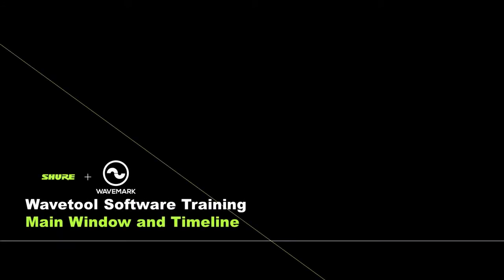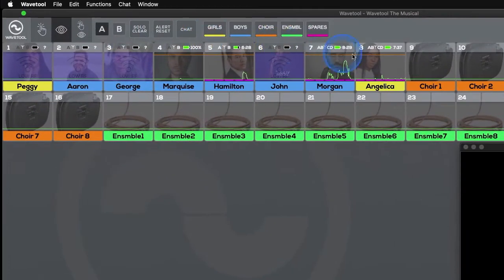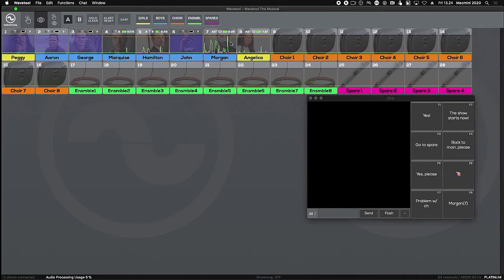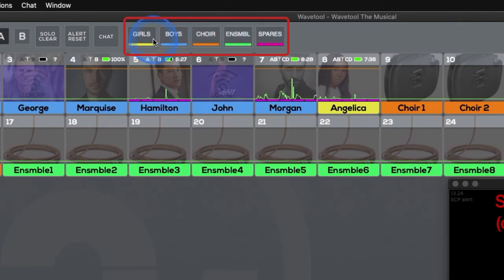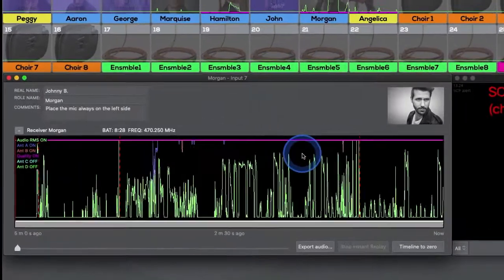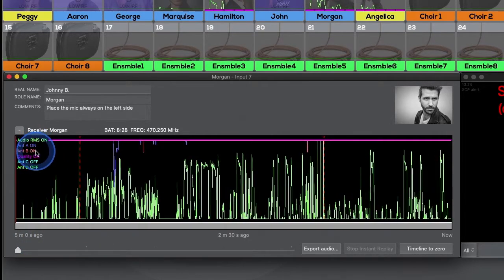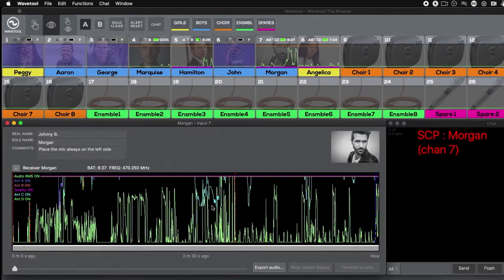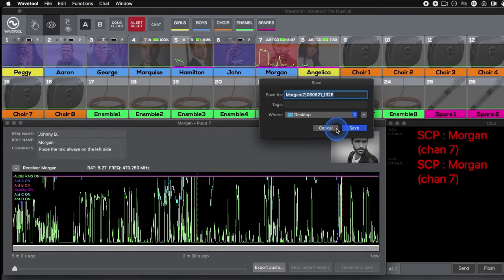Shure Wavetool Software Training (Part 2):​ Main Window & Timeline​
Wavetool is a professional audio monitoring and listening software for audio engineers. Shure is bringing you helpful how-tos on using the software and highlighting new features.

In this video, you will learn about:
 - Wavetool main window​
 - Solo channels​
 - Timeline and instant replay